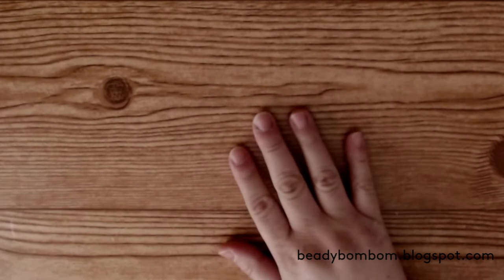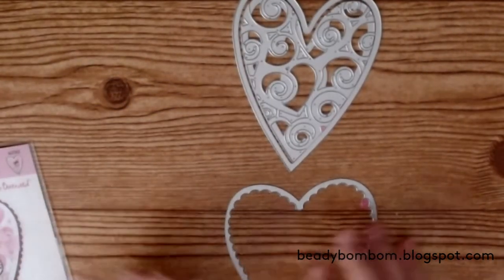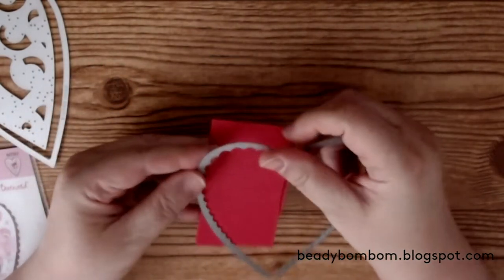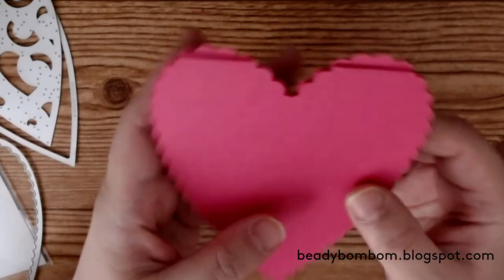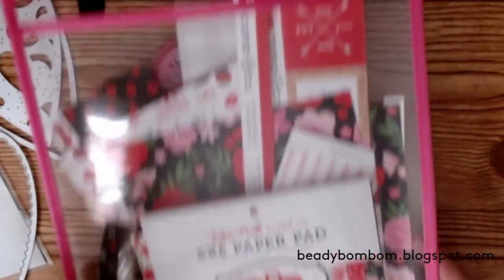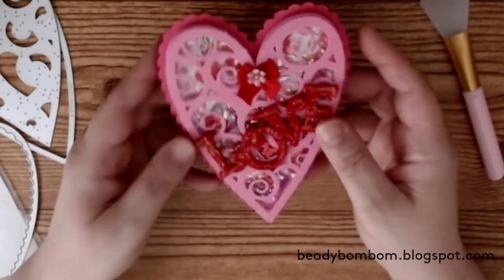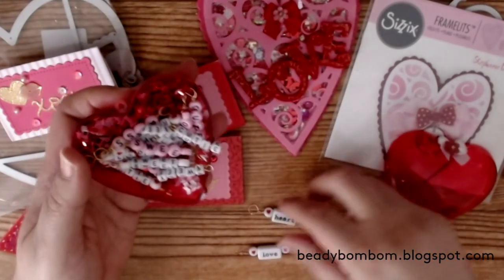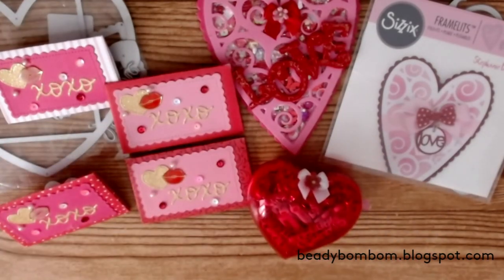Valentine Cards | Use Your Dies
Hi everyone, I am here today to share a couple of Valentine Cards I made for the Use Your Dies edition. I've had these dies in my stash for a while and decided to to create an adorable shaped shaker card with one of them. You can make these shaped cards with any of your shaped dies. So if you have something similar just shop your stash and use your dies. I hope you enjoyed this video.  I would love to hear from you!

FILMING SUPPLIES I USE
Logitech C922 Pro Stream Webcam
AmazonBasics 60-Inch Lightweight Tripod with Bag
(2) Desk Lamp, JUKSTG 64 pcs LEDs Eye-Caring Table Lamp
Lenovo Yoga 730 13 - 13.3" Platinum

Video Editor:
Movavi Software for Windows